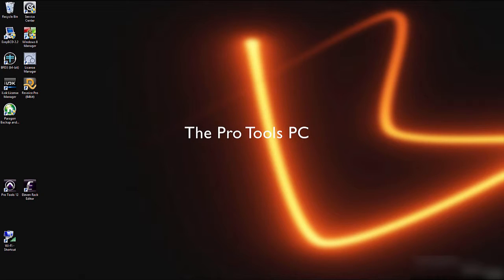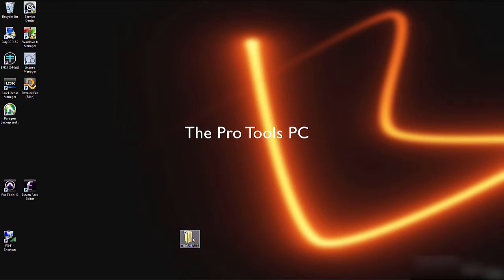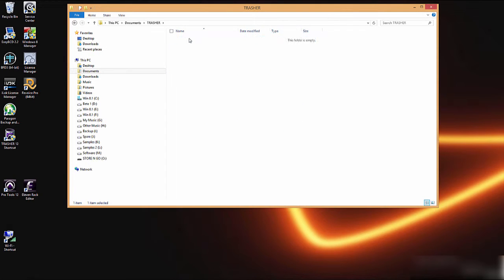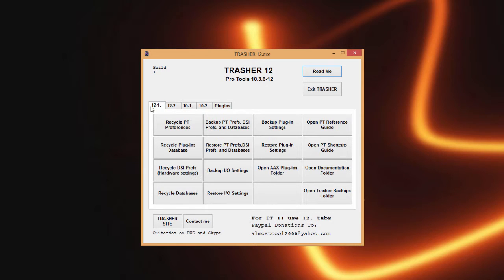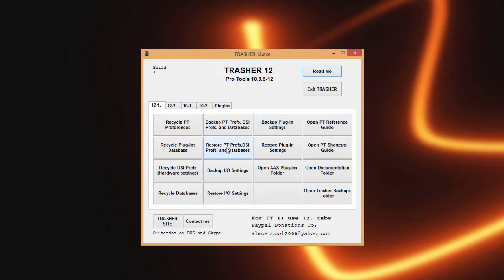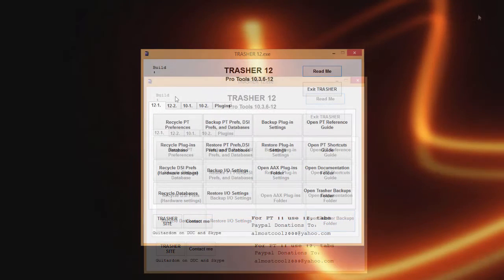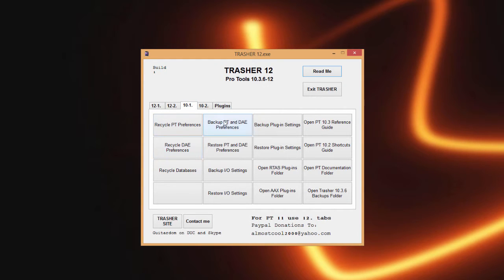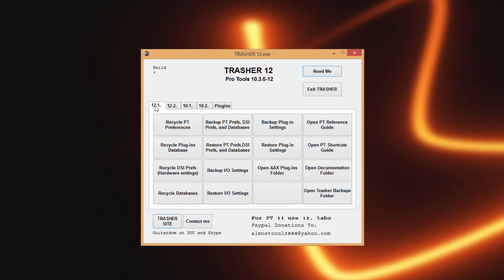Trasher for Windows. Pro Tools PC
An overview of my Trasher application for Pro Tools on Windows. Here is the downloader path to copy and paste in your browser. This link will always be updated with the newest version of Trasher.